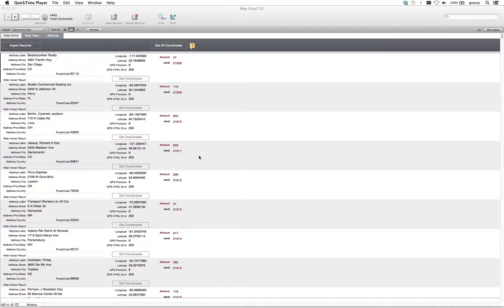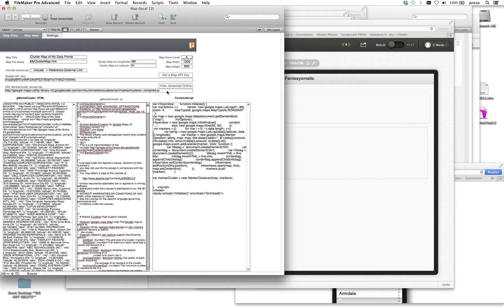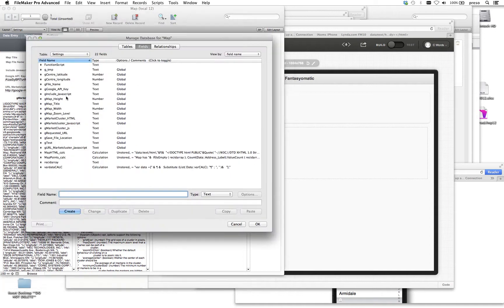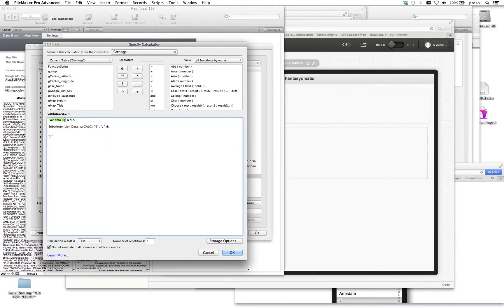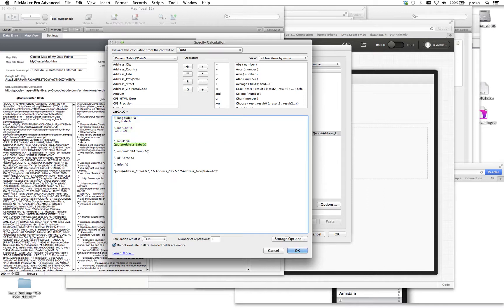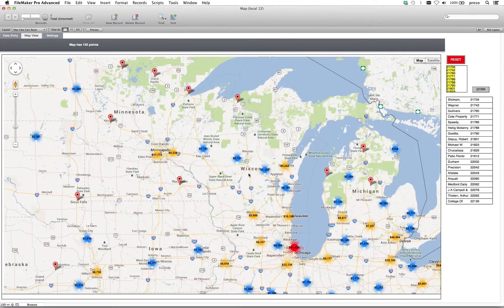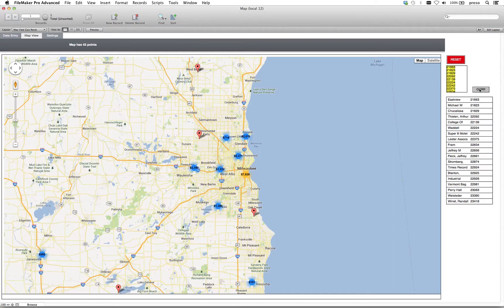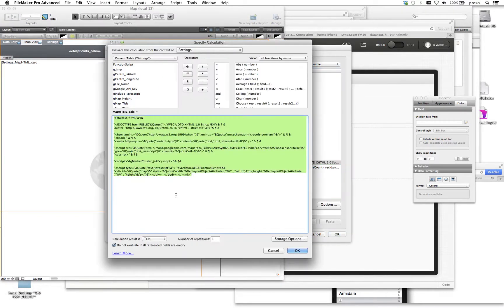Google Map Cluster "HTML5" Demo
In this demo we show a modified version of the Cluster Map file from Home Base Software where our client asked us to modify the demo and show "Total Sales" for each 'cluster' on the map. We were also asked to show the 'Amount' value on each pin pop up and allow users to drill down into the map.